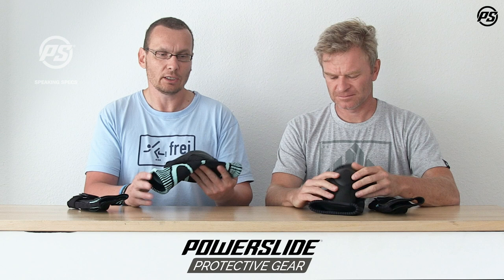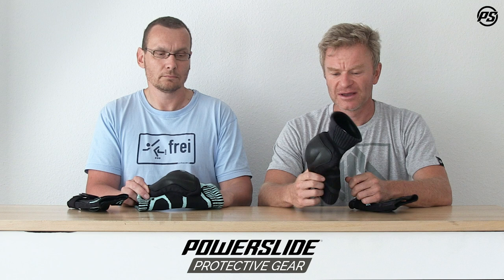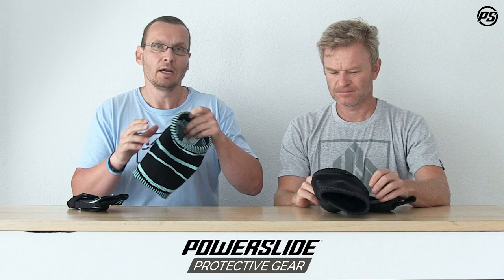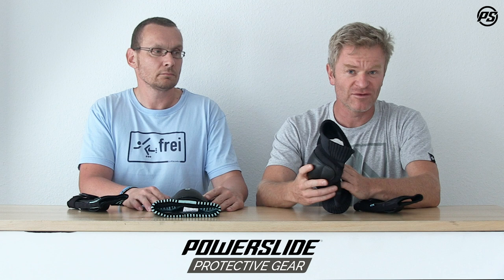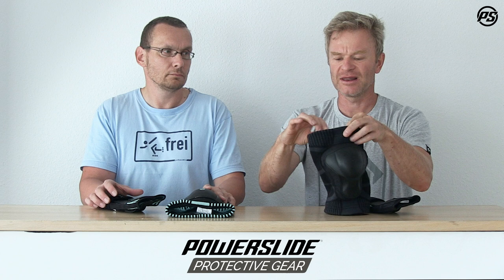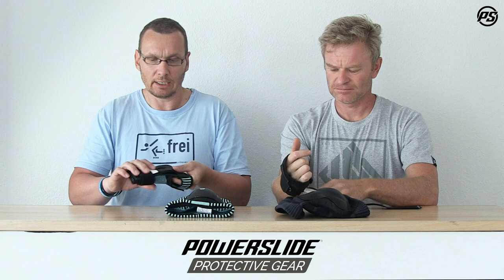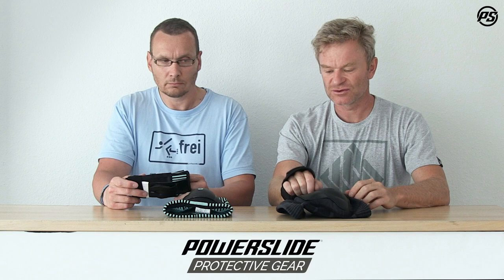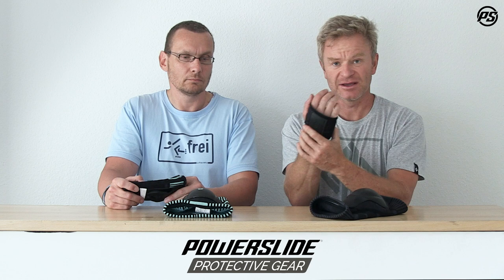Powerslide Onesie knee pads and wrist guards - Speaking Specs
Powerslide Onesie knee pads and wrist guards - Powerslide Speaking Specs
Powerslide Onesie knee pad - 903232, 903228
Powerslide Onsie Knee Pad – You can´t get wrong with the sizing! The Powerslide ONESIE knee pad is the first pad in the skate world which fits every size starting from size Small up to X-large. Based on a 4-way stretchable knitted cotton sleeve design it provides a very pleasant fit whilst maintaining breathability and sweat release. The dual density EVA foam padding is covered by a slim, anatomically shaped shock resistant PE cap. The combination of both, padding and cap offer outstanding shock absorption. Silicone anti slip bands keep knee and elbow protectors always in place. The ONSIE set scores with unmatched comfort thanks to its unique construction. This light weight protective gear set offers reliable crash protection and slide function with outstanding fit and freedom of movement.

Powerslide Onesie wristguard - 903230, 903234
Powerslide Onsie Wristguard – You can´t get wrong with the sizing! The Powerslide ONESIE wristguard is the first protector in the skate world which fits every size starting from size Small up to X-large. Based on a 4-way stretchable knitted cotton sleeve design it provides a very pleasant fit whilst maintaining breathability and sweat release. A larges palm splint and anatomically shaped back splint safe your wrist from harmfull injuries. The wide wrist strap keeps the wristguard perfectly in place. The ONSIE set scores with unmatched comfort thanks to its unique construction. This light weight wristguard offers reliable crash protection and slide function with outstanding fit and freedom of movement.